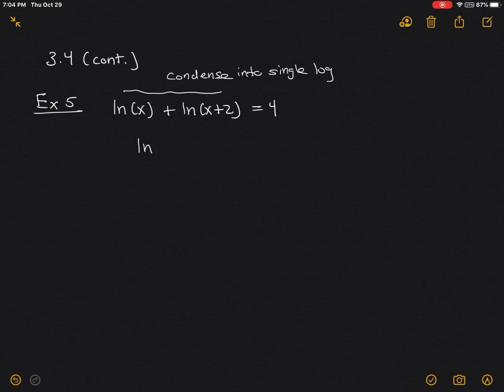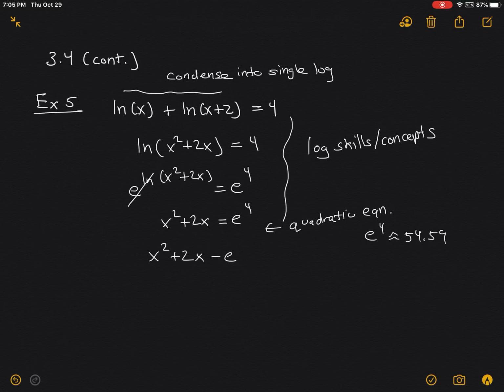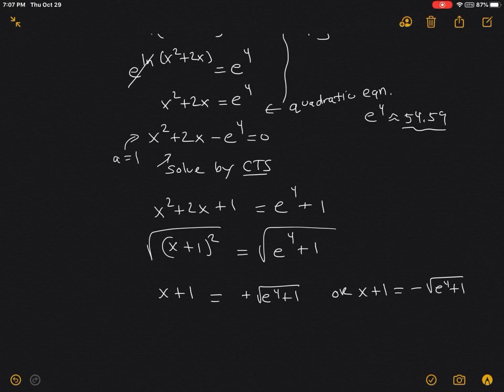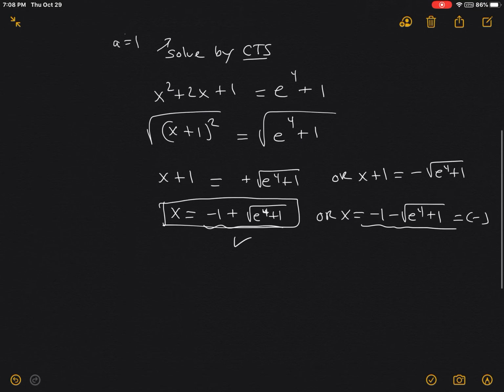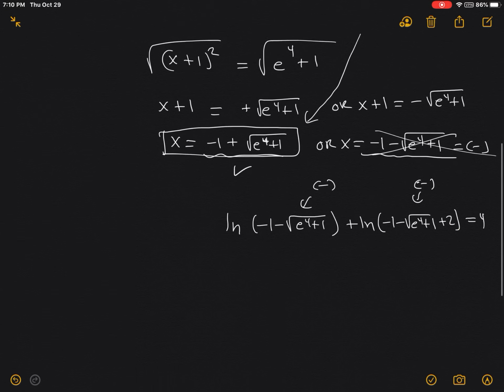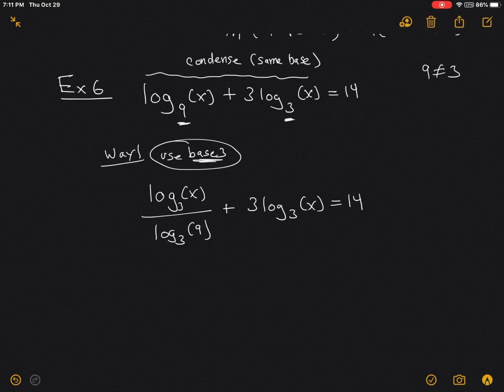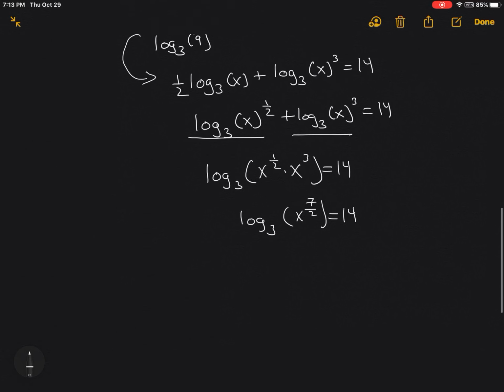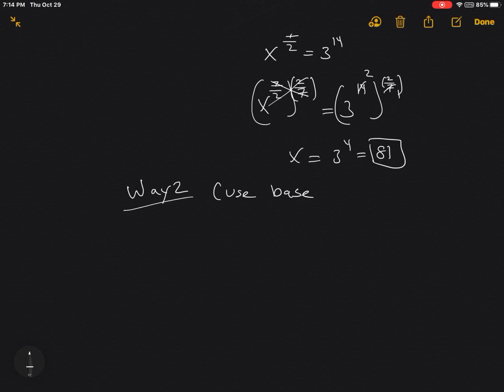Ma 3.4 solve log equations part 2